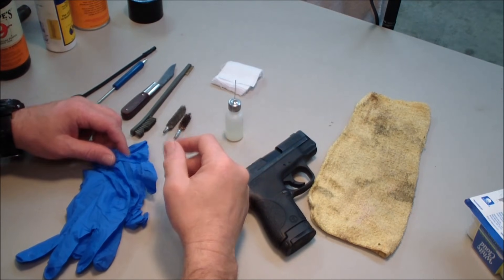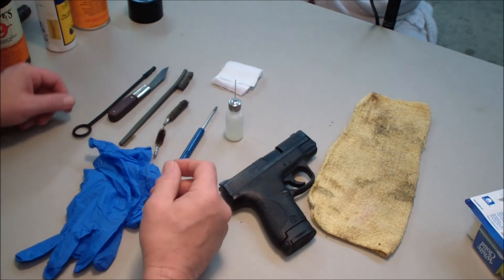How to Clean and Lubricate the S&W Shield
This is an instructional video that demonstrates the cleaning and lubrication of the Smith & Wesson, 9mm M&P Shield.